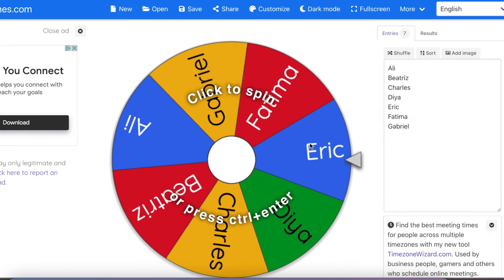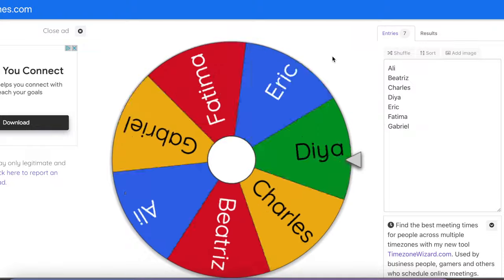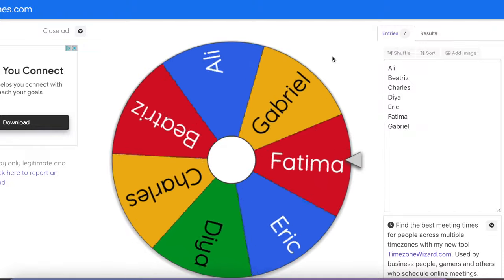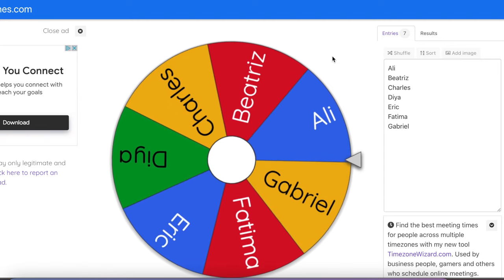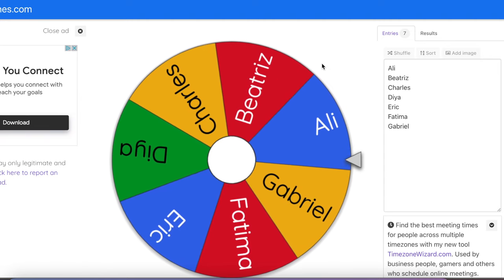Non Singing Music Games for Distance Learning + Hybrid Elementary Music Lessons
Trying to find no sing music lessons? This video features games that can be used in your elementary music class without singing-- whether that means online, hybrid, or in person but six feet away.

Happy teaching!
Becca

//HELPFUL LINKS